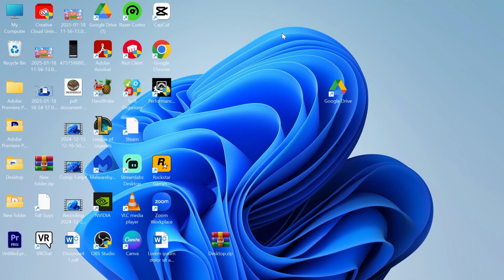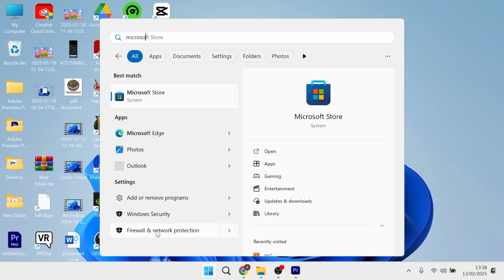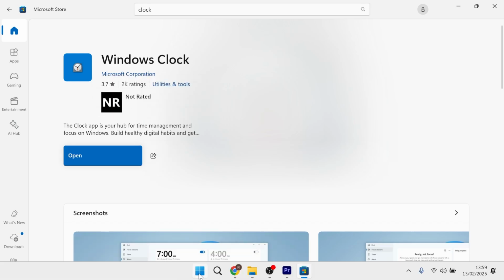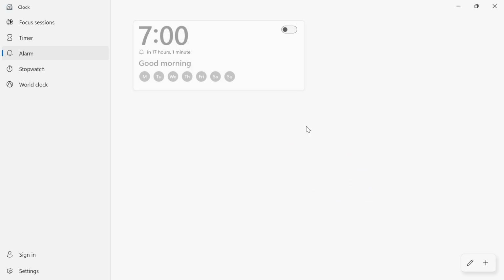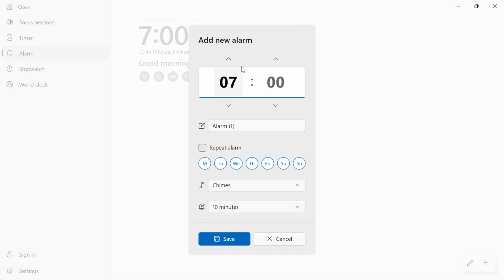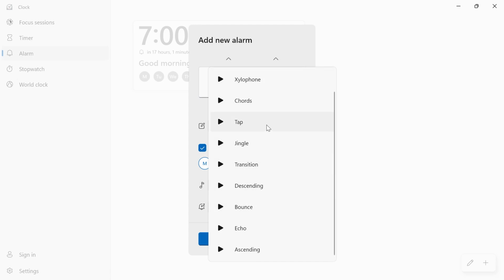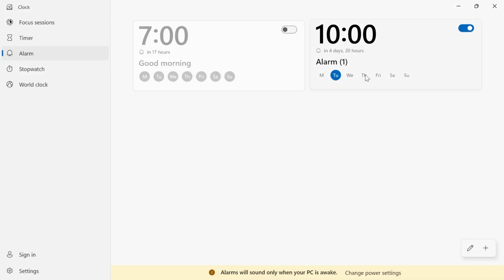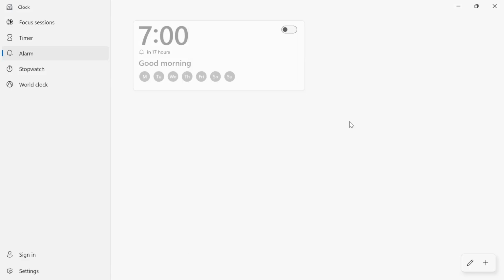How To Set Custom Alarm on Laptop in Windows 11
Want to set a personalized alarm on your Windows 11 laptop? This guide will show you how to use the built-in Clock app to create alarms with custom sounds, labels, and repeat settings.